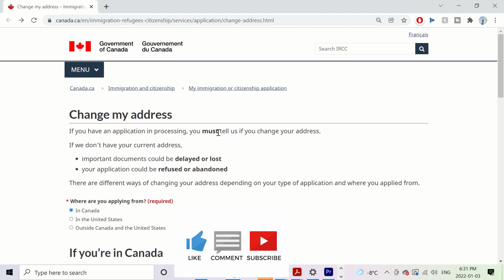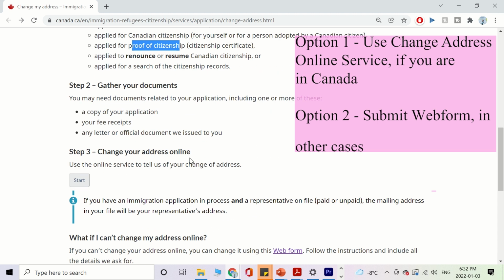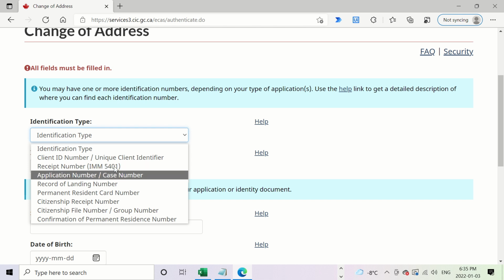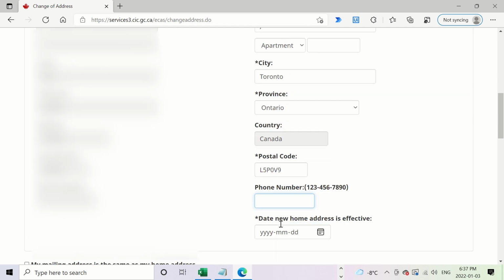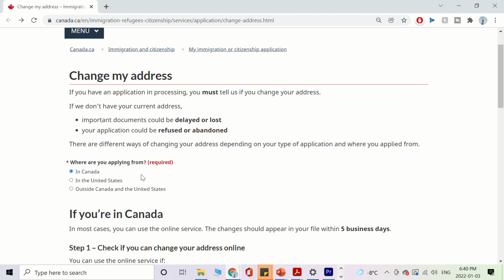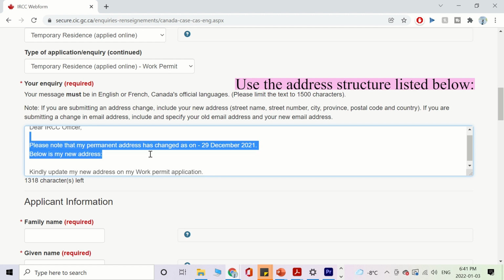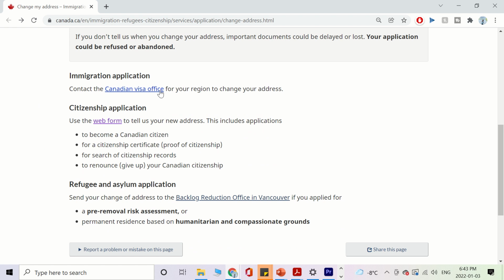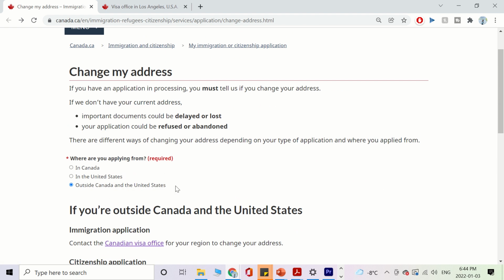How to change address on your Canadian immigration application. Change address TR to PR Application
How to Change A Canada Immigration Application (IRCC) Address (Change Your Canada Application Address)

In this video, I have shared the step-by-step process on how to change a Canadian application address from inside Canada, the united states, and outside Canada and the united states.